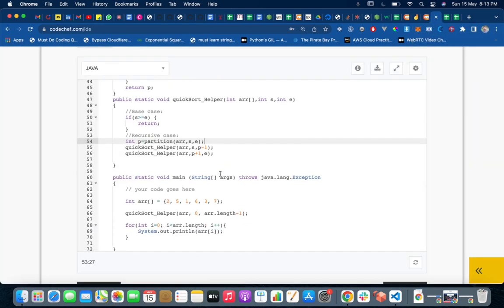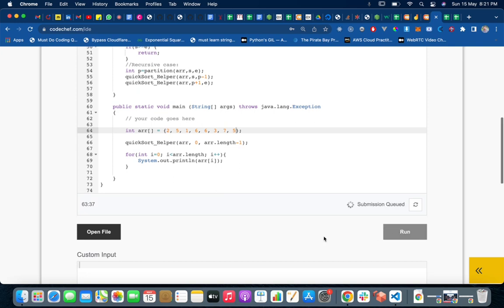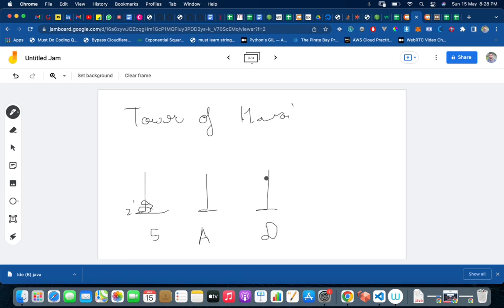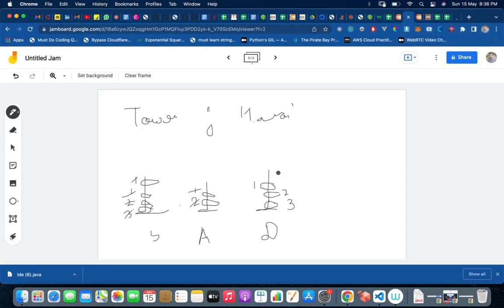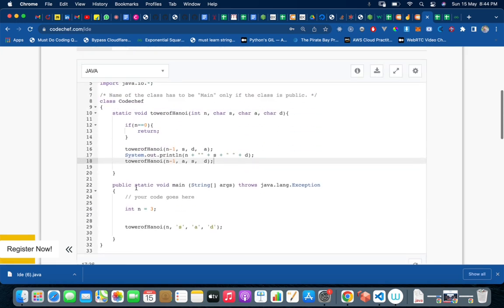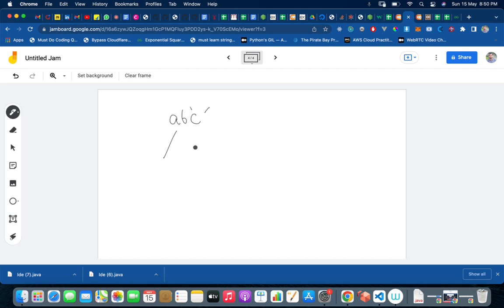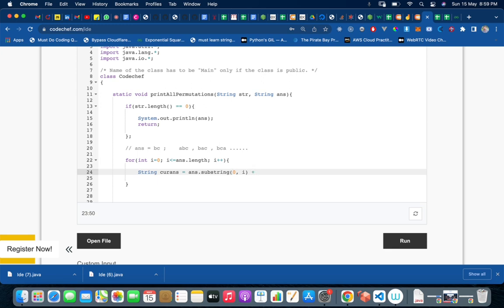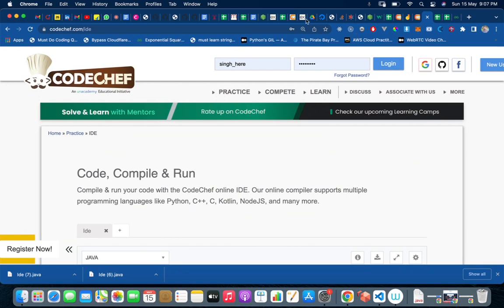feb 22 15 05 2022